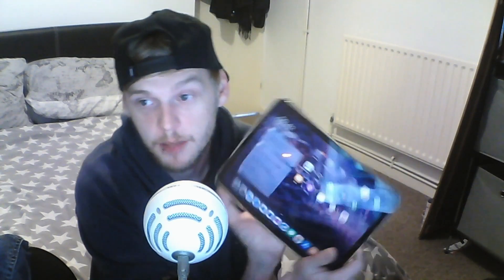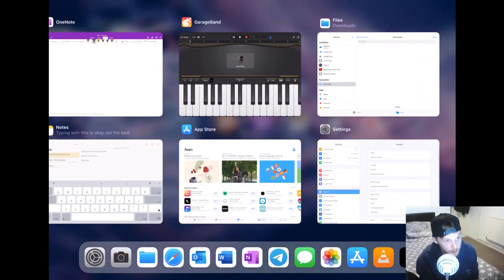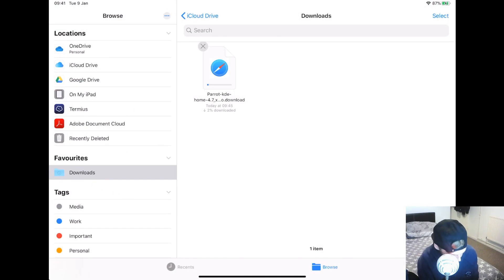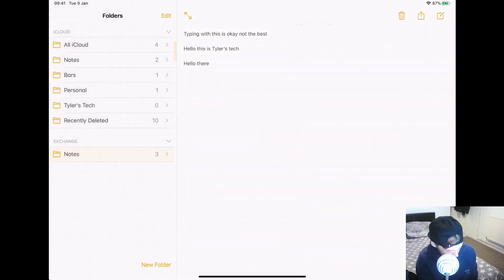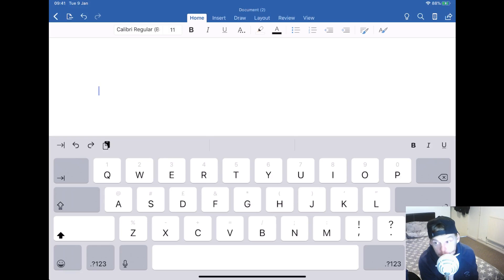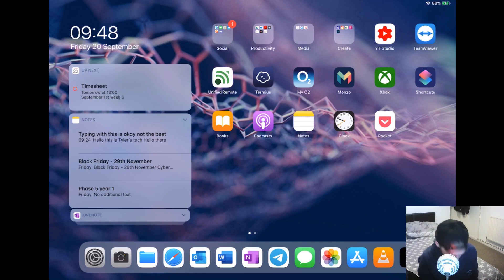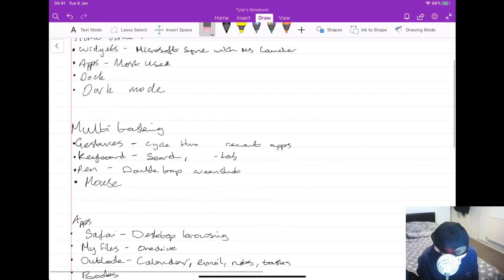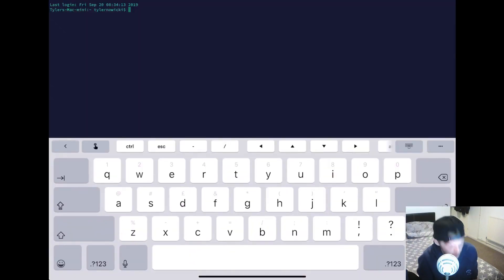Can The iPad Pro Replace Your Laptop? iPadOS 13.1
The final version of iPadOS 13.1 is out. With that in mind I took the public beta for a spin to see if it could make it a viable laptop replacement!